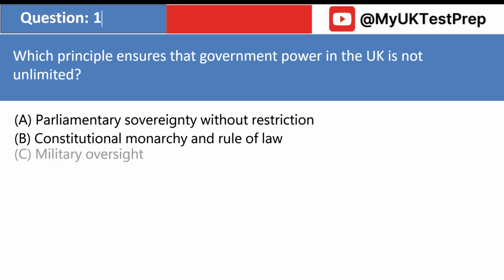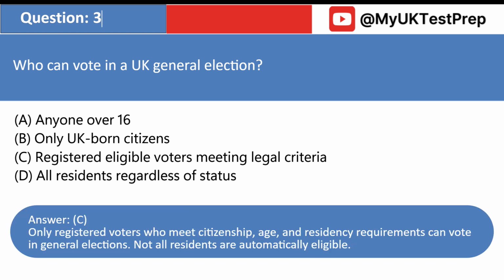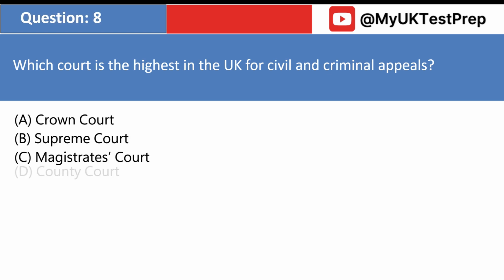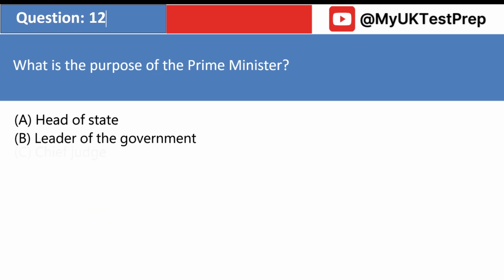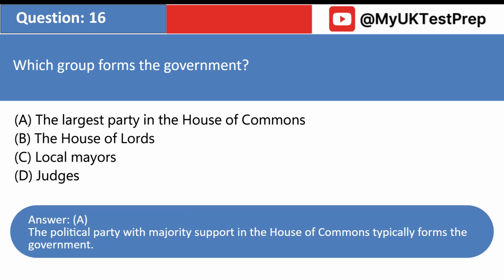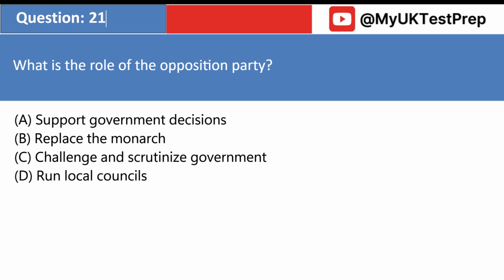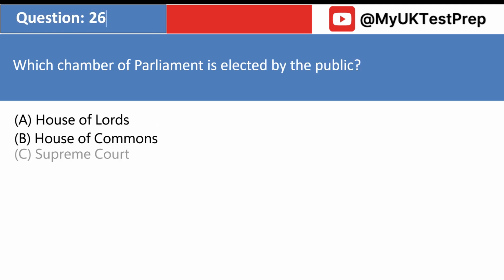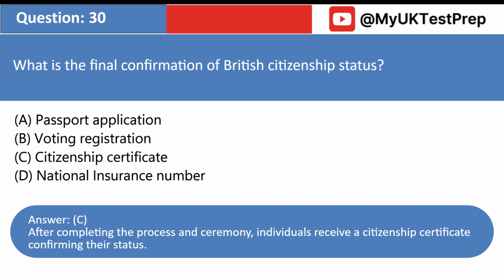Life In The UK Test 2026 | 30 Questions & Answers British Citizenship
This updated practice test from MyUKTestPrep includes 30 realistic questions and answers to help you confidently prepare for your British Citizenship exam.

📚 What This Video Covers:
✔️ British history and key historical events
✔️ UK government and political system
✔️ Laws and rights of UK residents
✔️ Traditions and national holidays
✔️ British values and society
✔️ Devolution and UK countries
✔️ Important historical figures
✔️ Everyday life in modern Britain

🧠 Why This Practice Test Helps:
Each question includes a clear explanation to help you understand the correct answer and remember important facts for test day.

• Applicants for British citizenship
• UK settlement (ILR) applicants
• Anyone preparing for the official Life in the UK exam